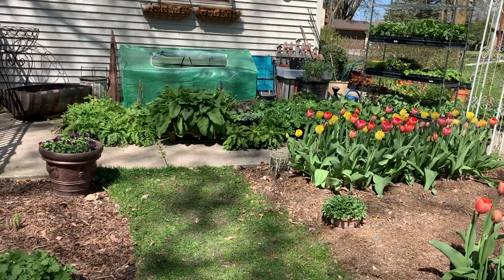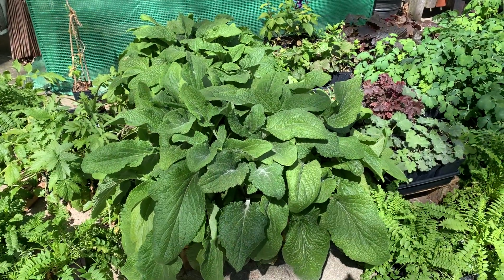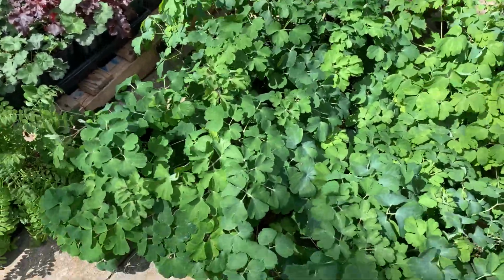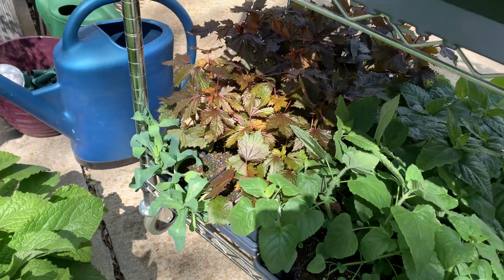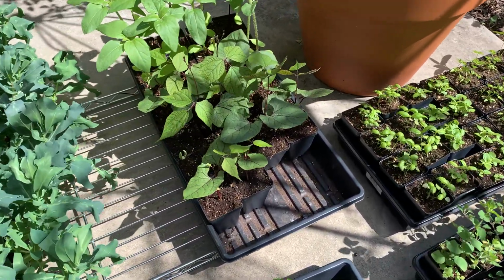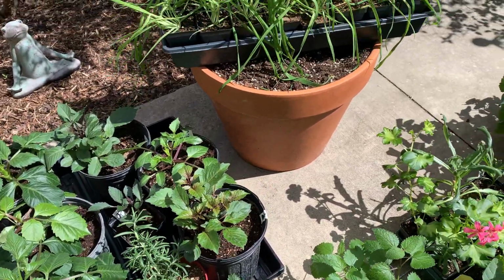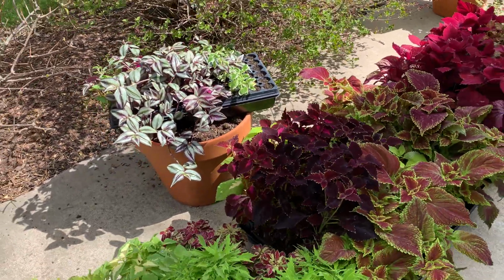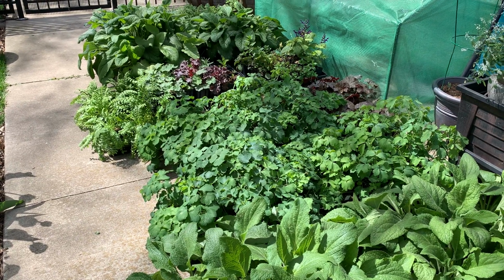Perennial and Annual Seedling Tour Update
Hi everyone.  Susie here. I wanted to do a quick tour on how my perennial and annual seedlings are doing.  The hardening off process for the perennial seedlings is finished and I am on day 3 for the annual seedlings.  Most of these are common flowers, but I am super excited that I had grown all this from seed.  I am hoping that I can start planting some of these by the weekend.  Hope you enjoy!